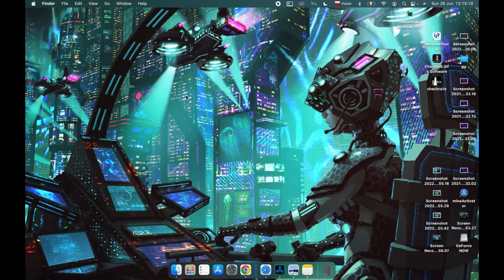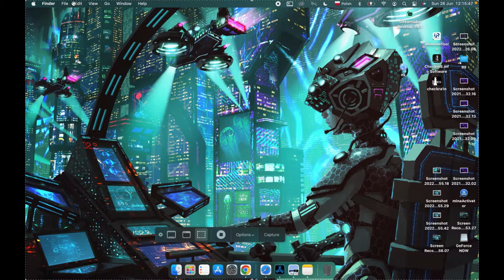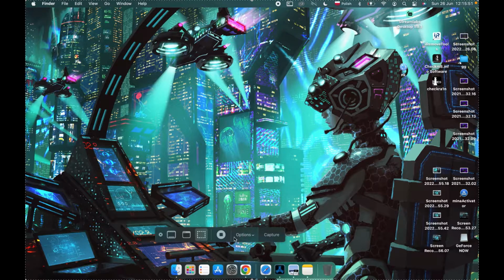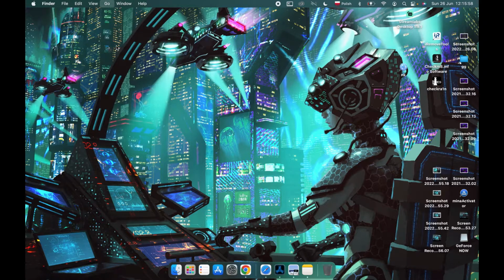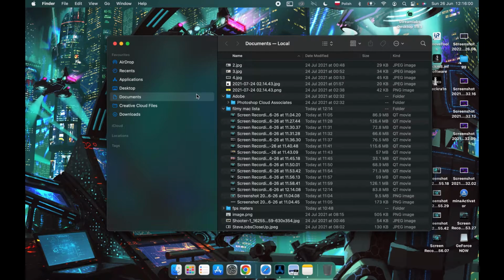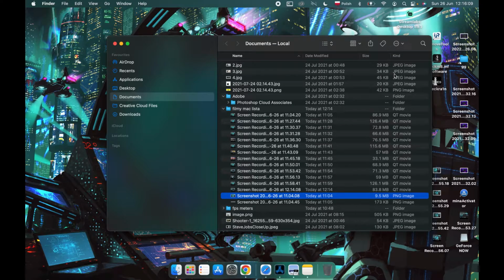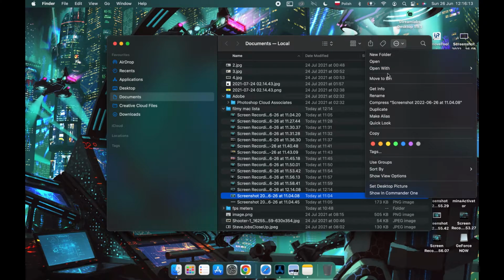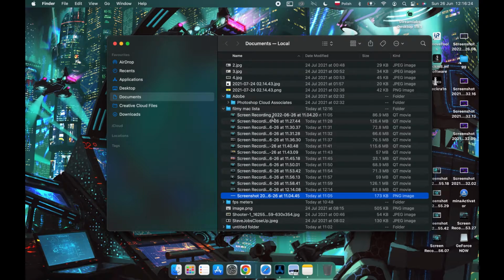MacBook - How To Delete Pictures Files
If you want to delete files or pictures on MacBook, this video might be essential. Simply follow our guide and learn how to remove files and pictures from your MacBook laptop. You can find more useful guides on our YouTube channel HardReset.Info! if you have any problem with any kind of device like Smartphone, Smartwatch, Headphones, Routers, Smart TV, etc... solution should be there!

How to delete files on MacBook
How to delete pictures on MacBook
How to remove files from Apple MacBook
How to remove pictures from MacBook Air
How to delete files on Mac
Deleting files on Mac
How to remove files from Mac